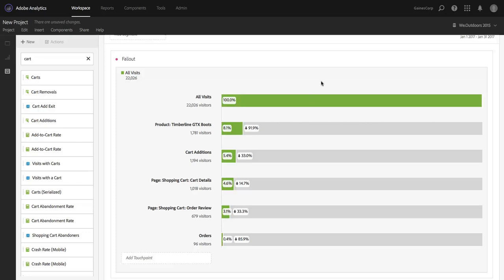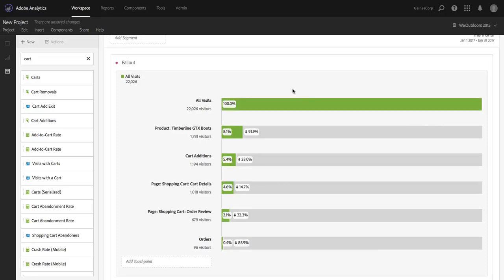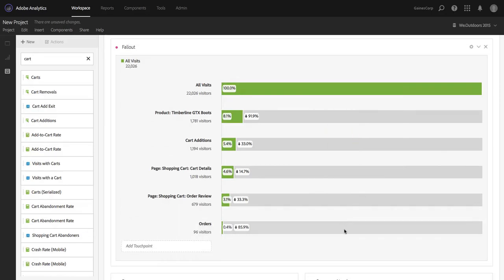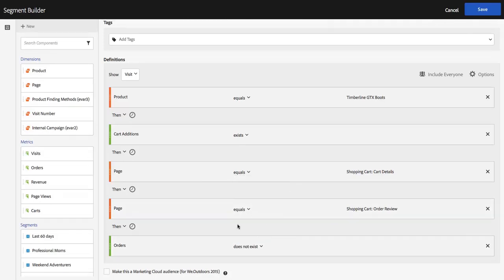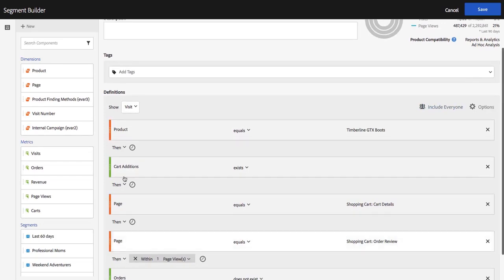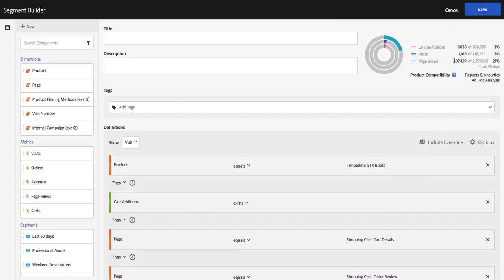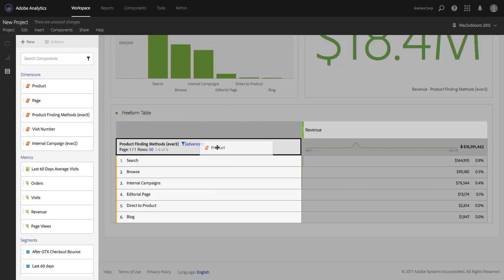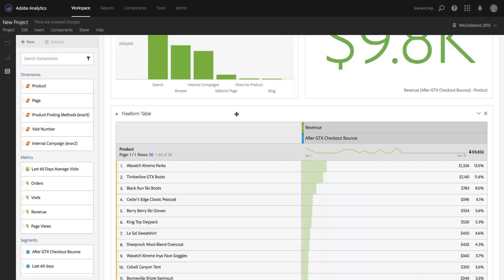Before/After Sequences in Sequential Segmentation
This video explains how to segment in Adobe Analytics so that you get only the data from before or after a specific user path.